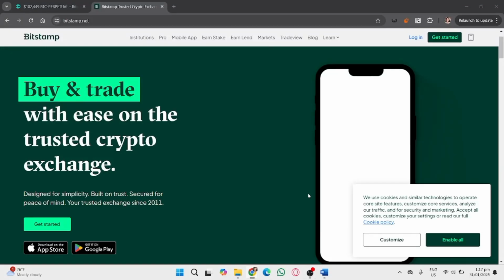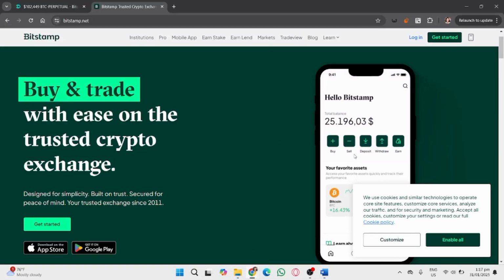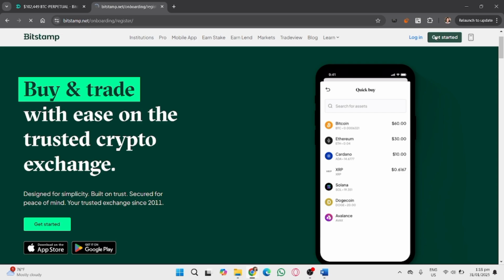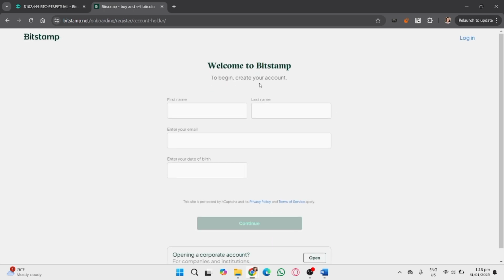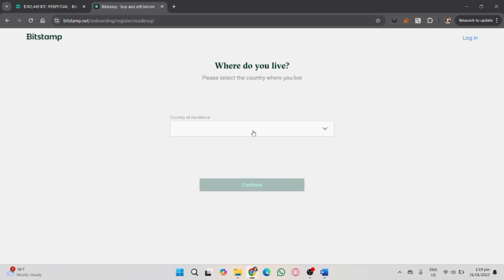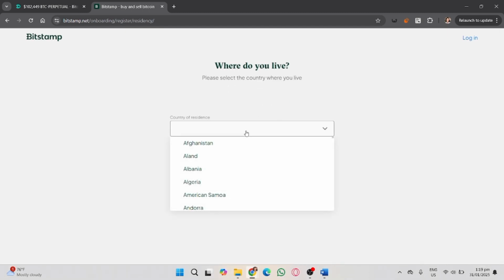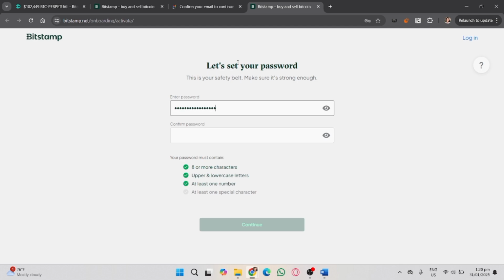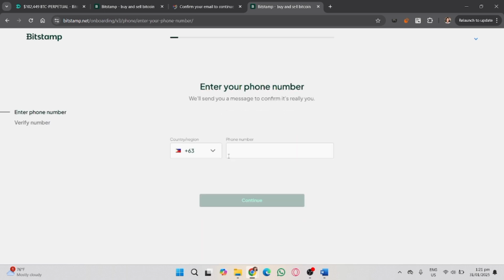How to Set Up Bitstamp Account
In this video, I'll show you how to create a bitstamp account. The method is very simple and clearly described in the video. By following all the steps in the video, you'll be able to easily learn how to register on bitstamp.